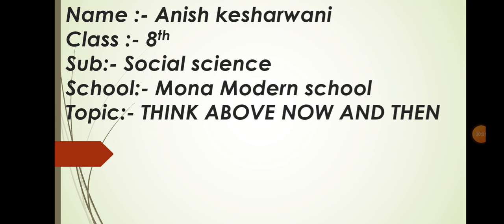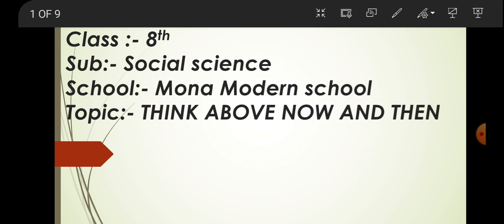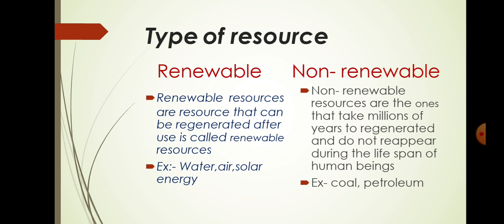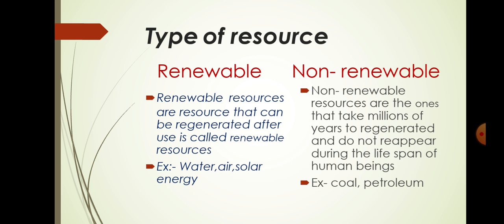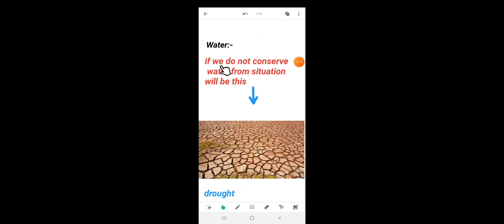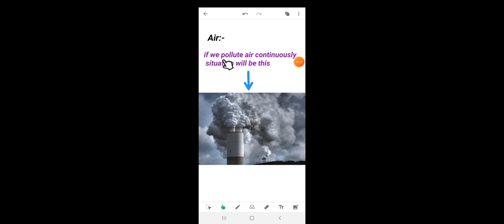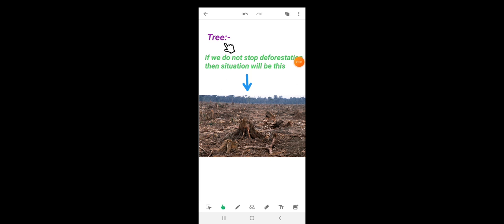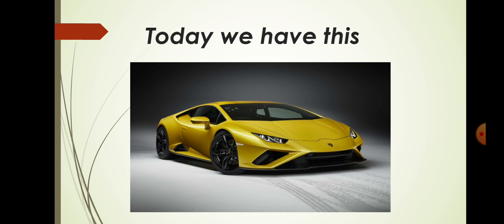SST Resource chapter 1